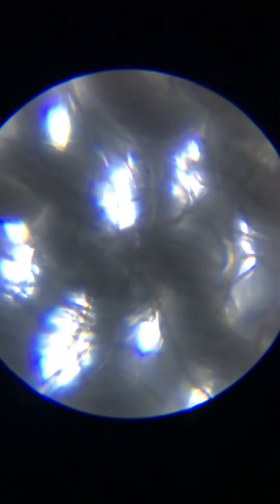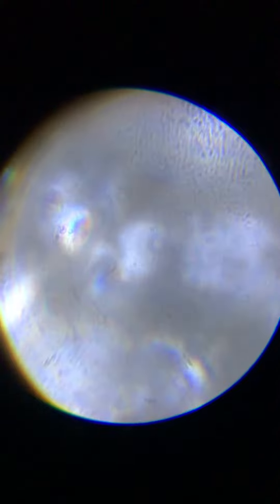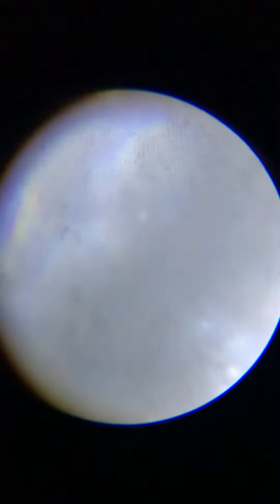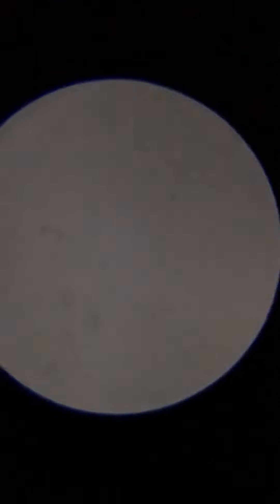Fabric under microscope 🔬